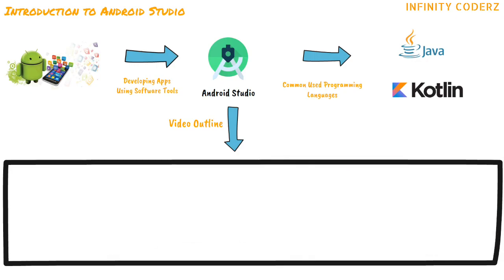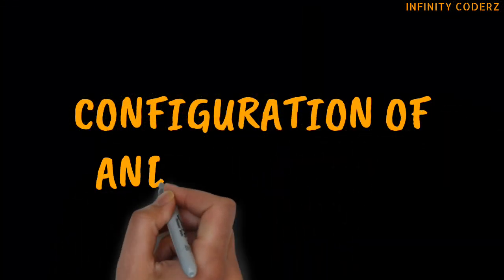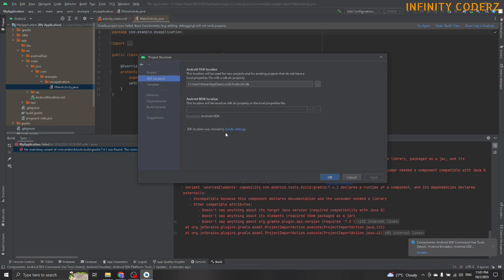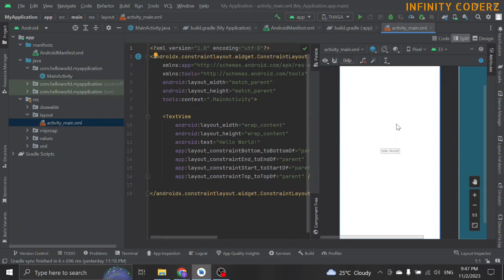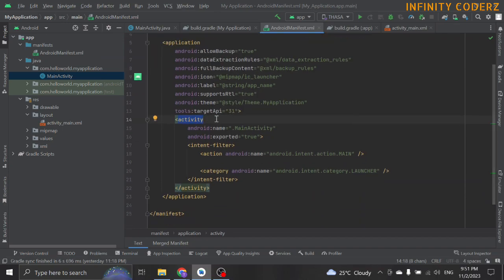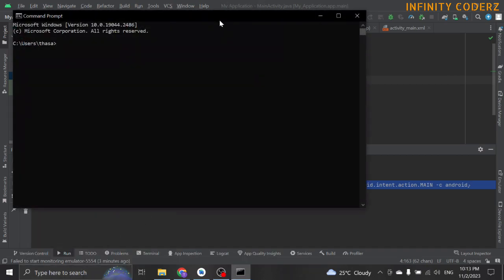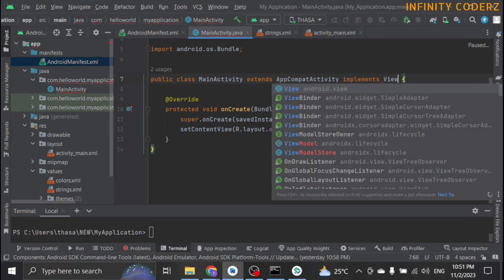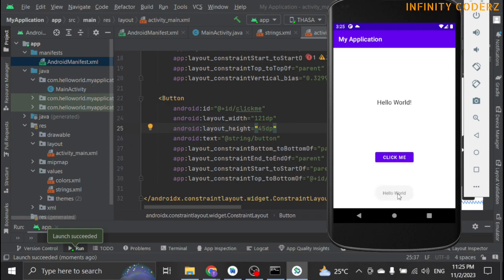Become an App Developer: Learn Android Studio and Create Your First App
Learn how to construct your first app with Android Studio in 2024 to get started with app development!

This step-by-step tutorial will walk you through the process of creating your own app from the ground up. To follow along, you don't need any prior coding skills. In this video, we'll go over everything from installing Android Studio to designing and creating your app step-by-step tutorial will walk you through the process of creating your own app from the ground up. To follow along, you don't need any prior coding skills. In this video, we'll go over everything from installing Android Studio to designing and creating your app.

So, what are you holding out for? Let's get started with Android Studio today and make your first app!

0:00 Introduction to Android Studio
1:00 Installation of Android Studio
3:19 Configuration of Android Studio
5:35 Resolve Gradle Sync Error
6:31 Quick Change Android Package Name
7:39 Build First App
12:03 Run App in Emulator from Android Studio
14:06 Launch Emulator From Command Prompt
15:20 Extend App By Adding Button & Show Toast